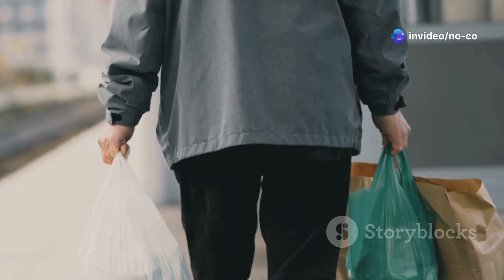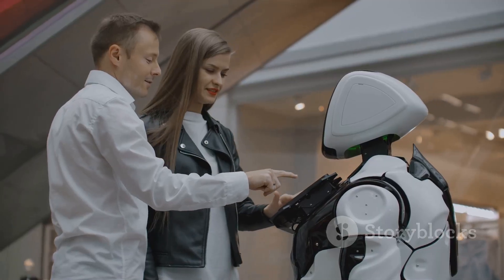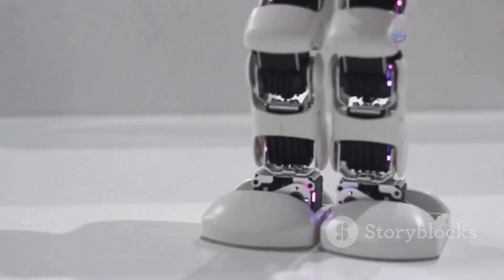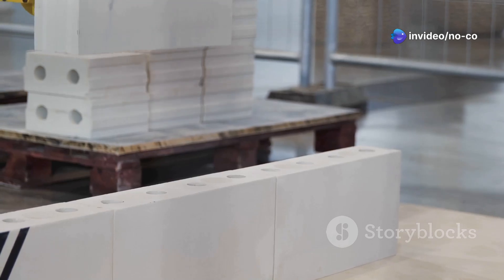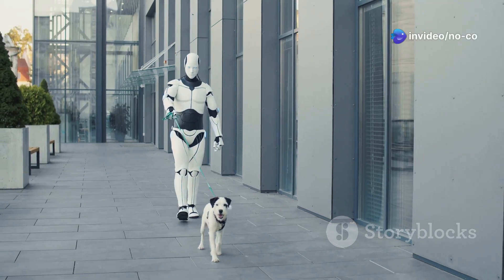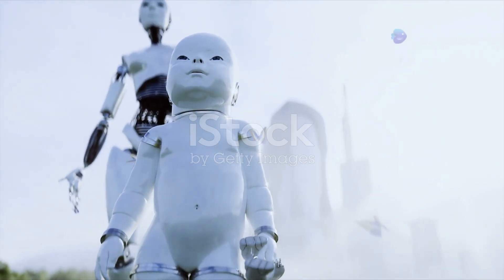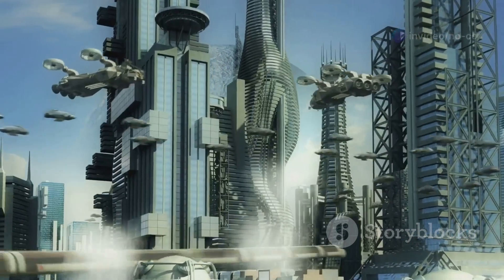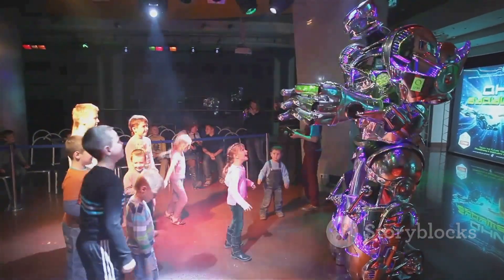Humanoid Robot : Optimus By Tesla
Explore the groundbreaking advancements in robotics with Tesla's Optimus humanoid robot! In this video, we dive deep into what Tesla Optimus is, its cutting-edge technology, and myriad potential applications—from revolutionizing manufacturing to enhancing healthcare and even assisting in our homes. Discover how this 5'8" robot, powered by advanced AI and capable of mimicking human movements, could reshape our daily lives and work environments.

We also tackle the ethical implications of humanoid robots and the importance of responsible innovation. Join us as we envision a future where humans and robots collaborate seamlessly!

OUTLINE:

00:00:00 Introducing Tesla Optimus
00:01:02 The Brains and Brawn Behind the Bot
00:02:03 Optimus in the Real World
00:02:51 Ethics and Challenges of Robot Helpers
00:03:50 Optimus and the Future
00:04:52 Here to Stay!

Title: The Future of Robotics: Tesla's Optimus Humanoid Robot

INTRODUCTION

Thank you for joining us today, We are here to discuss one of the most exciting advancements in robotics—the Tesla Optimus humanoid robot. As we delve into the details, we’ll explore its purpose, technology, potential applications, and the impact it may have on our daily lives. So, let’s get started!"

What is Tesla Optimus?

"First, let’s understand what Tesla Optimus is. Announced by Elon Musk in 2021, Optimus is designed to be a general-purpose humanoid robot. Standing about 5 feet 8 inches tall and weighing around 125 pounds, it aims to perform tasks that are repetitive, dangerous, or boring for humans. Imagine a robot that can assist in factories, help with household chores, or even serve as a companion. The possibilities are endless!"

The Technology Behind Optimus

"Now, let’s dive into the technology that powers Optimus. At its core, Optimus utilizes advanced AI algorithms, similar to those found in Tesla's autonomous vehicles. It is equipped with sensors, cameras, and advanced computing power to navigate and understand its environment. The robot's neural networks allow it to learn from experience, improving its performance over time.

One of the standout features is its ability to mimic human movements. With over 28 degrees of freedom in its joints, Optimus can walk, lift objects, and even perform intricate tasks. The goal is to create a robot that can seamlessly integrate into human environments, adapting to various situations."

Potential Applications

"So, where can we expect to see Optimus in action? The applications are vast. In manufacturing, it can handle assembly lines, reducing the burden on human workers and increasing efficiency. In healthcare, it could assist with patient care, providing support to nurses and

The Future of Tesla Optimus

"As we look to the future, the development of Tesla Optimus is just the beginning. The potential for humanoid robots to transform industries and improve our quality of life is immense. Tesla aims to produce these robots at scale, making them accessible to businesses and consumers alike.

With ongoing advancements in AI and robotics, we can envision a world where humans and robots collaborate seamlessly, enhancing productivity and creativity."

CONCLUSION

"In conclusion, Tesla’s Optimus humanoid robot represents a significant leap forward in robotics technology. Its potential applications, combined with the ethical considerations we must address, will shape the future of work and human-robot interaction. Thank you for joining us today to explore this exciting frontier. We look forward to seeing how Tesla Optimus will impact our lives in the coming years!"